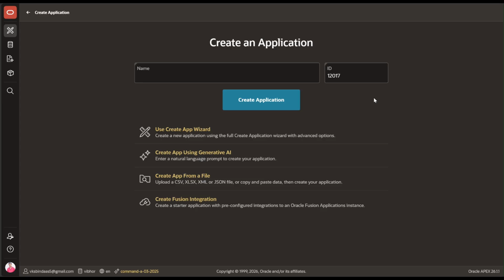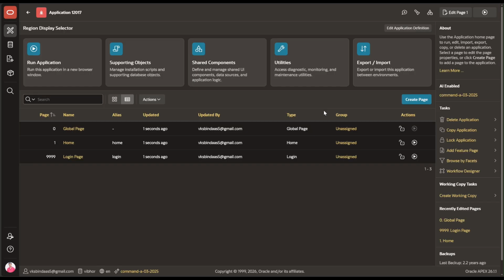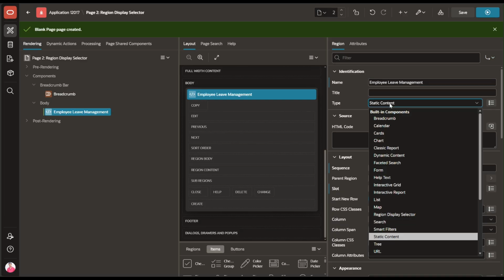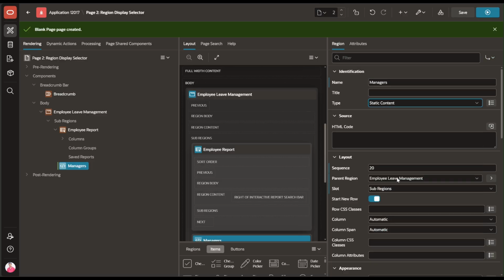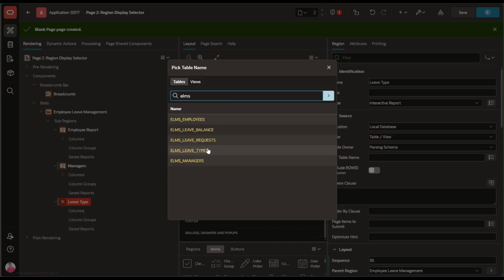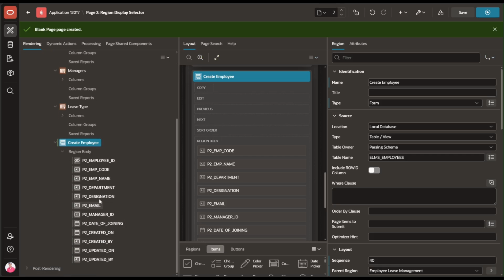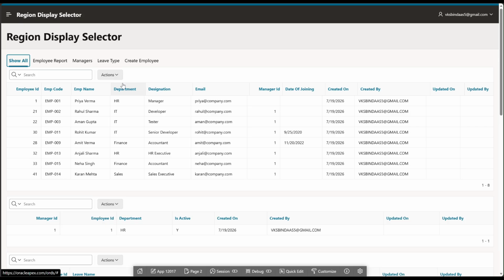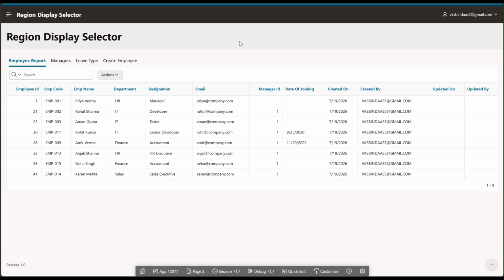Oracle APEX Region Display Selector Tutorial | Step-by-Step for Beginners | Vibhor Srivastava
In this video, you'll learn How to Create a Region Display Selector in Oracle APEX using a real Employee Leave Management System example.

If you're a student, beginner, or Oracle APEX developer, this tutorial will help you understand how to organize multiple reports and regions on a single page with a clean tab-based interface.

What is Region Display Selector?
How to Create Region Display Selector
Create Multiple Interactive Reports
Configure Region Display Selector
Employee Leave Management Demo
Best Practices
Beginner-Friendly Explanation

This tutorial is explained step by step with a practical example, making it easy to follow even if you're new to Oracle APEX.

👨‍💻 About Me

Vibhor Srivastava
Oracle APEX Developer | Oracle ACE Apprentice

I regularly share Oracle APEX tutorials, PL/SQL tips, SQL concepts, and real-world project examples to help students and developers learn Oracle technologies.